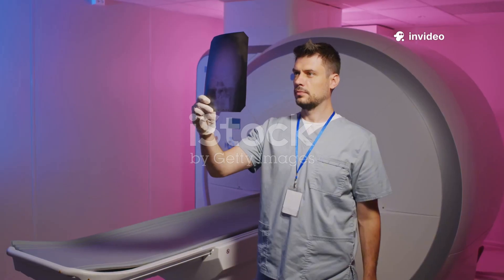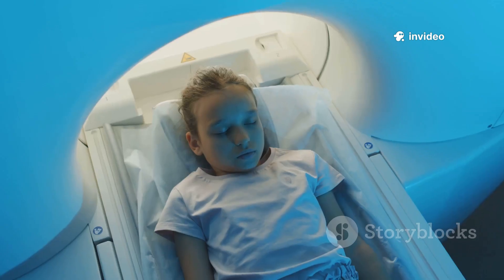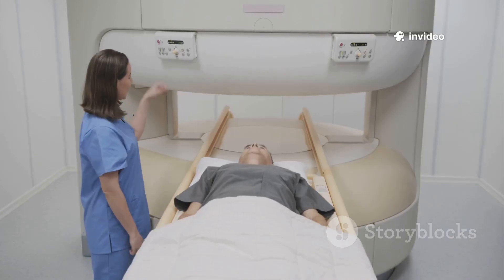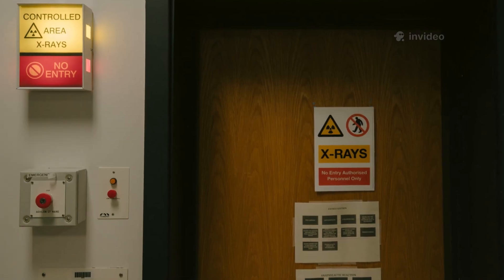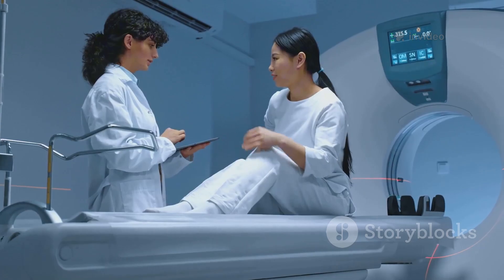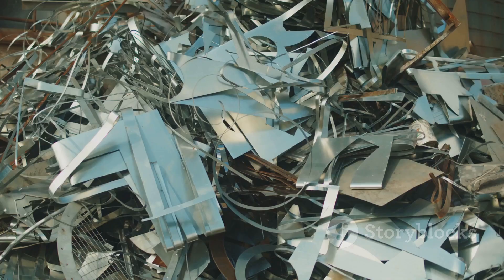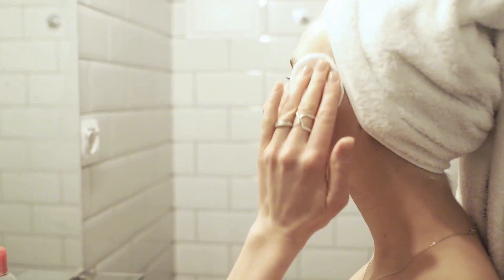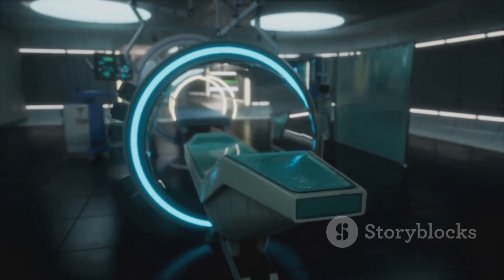MRI Scans Can Be DEADLY! Who Should NEVER Get an MRI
Magnetic Resonance Imaging (MRI) is one of the most advanced diagnostic tools in modern medicine — but did you know it can be dangerous, even deadly, for some people? In this video, a real doctor explains who should never get an MRI, why it can be fatal, and how to prepare safely before your scan.

Whether you're scheduled for an MRI or just curious, this breakdown reveals critical MRI contraindications, including pacemakers, metal implants, tattoos, pregnancy, and more. Don't skip this life-saving info — especially if you or your loved ones may be at risk.

⏱️ Timestamps
00:00:00 – ⚠️ When a Lifesaving Tool Turns Lethal
00:01:11 – 🧲 The Magnetic Heart of the Machine
00:02:00 – 🚫 A Hidden Risk
00:02:40 – ✅ How to Prepare for Your Scan

❗Why You Should Watch:
This video could literally save your life. Many people walk into an MRI room not knowing the real risks. If you have any kind of metal inside your body, this video is a must-watch. Doctors and radiologists know the risks — now you will too.